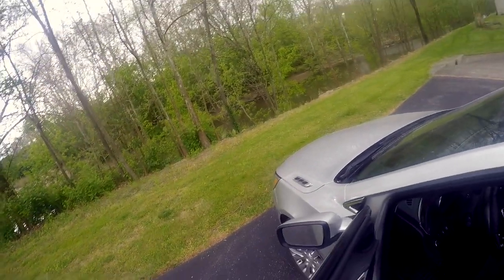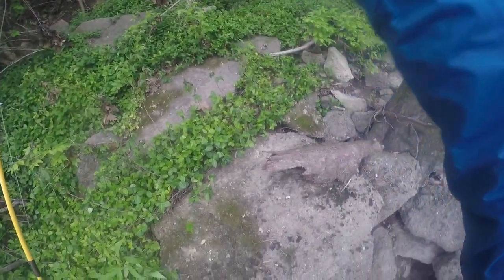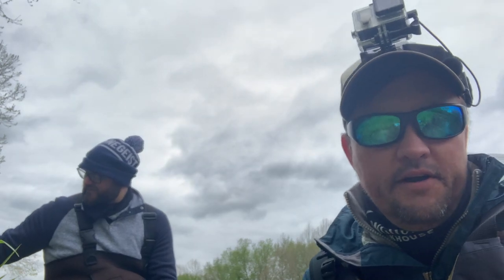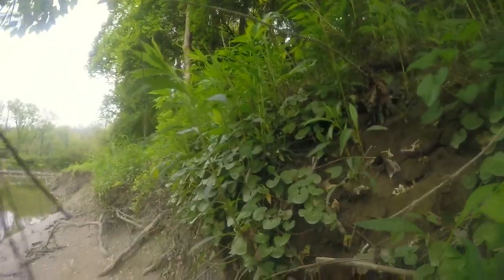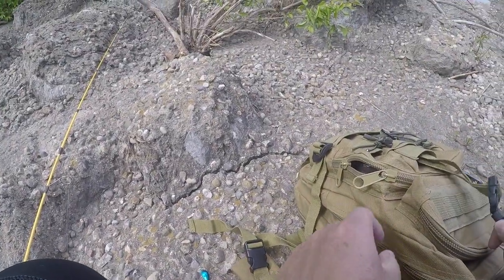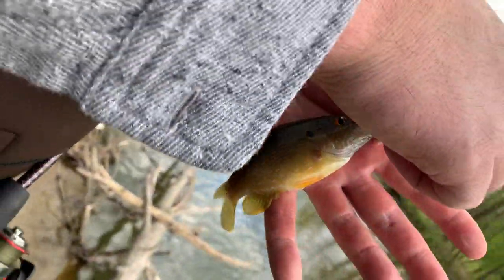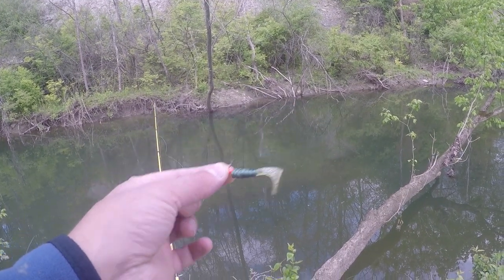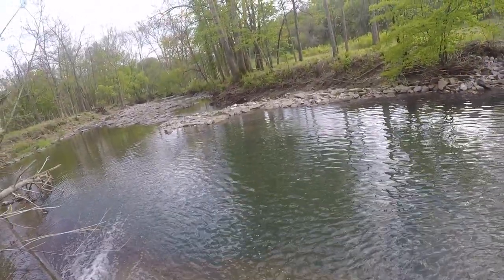CREEK & RIVER Fishing | SIX Different Species!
2020 Fish Count as of this video date:  201 fish
2020 Species: largemouth bass, smallmouth bass, black crappie, bluegill, green sunfish, white bass, sauger, longear sunfish, common shiner, creek chub, hybrid striper, spotted bass Use our code CFD10 to get a discount on the baits used in this video.

Wading Equipment:
8 Fans Men's Fishing Hunting Wading Boots